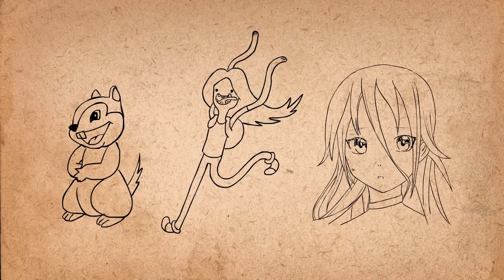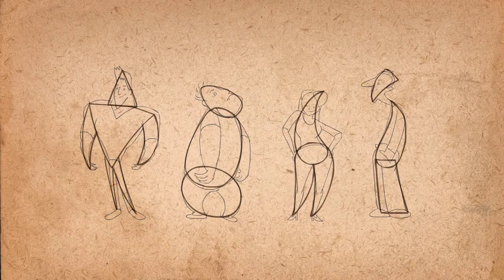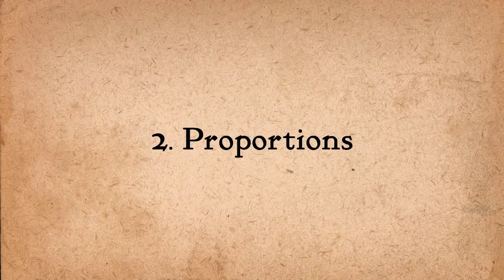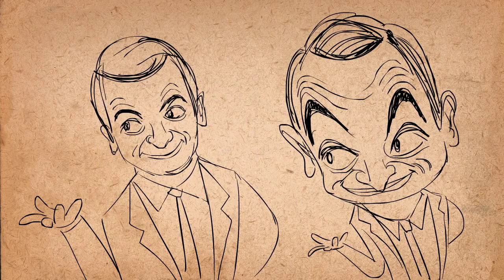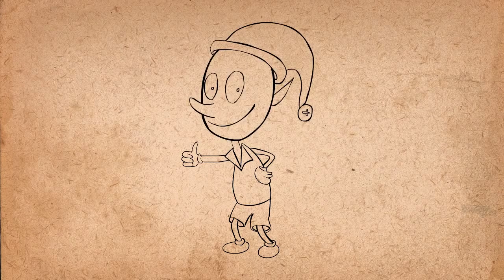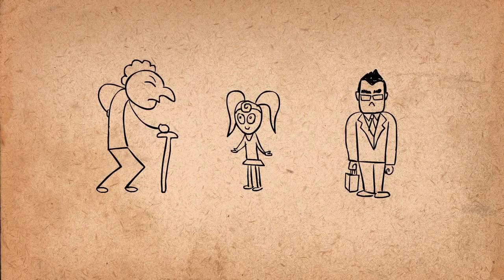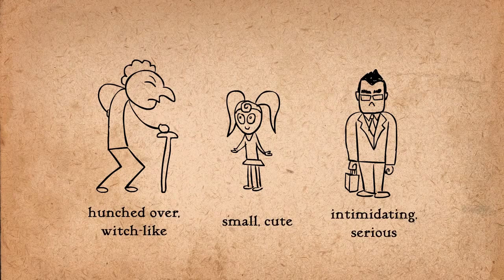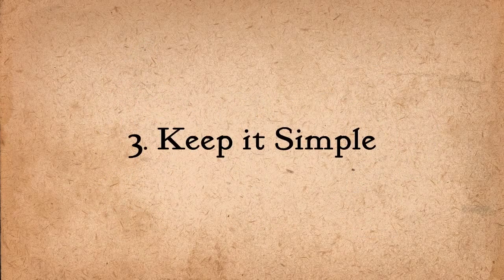12 Appeal 12 Principles of Animation